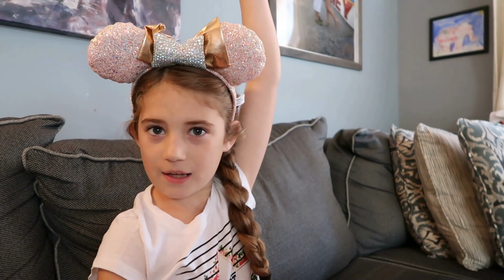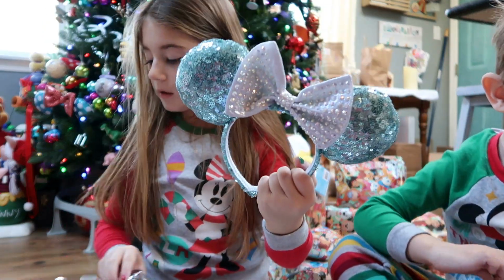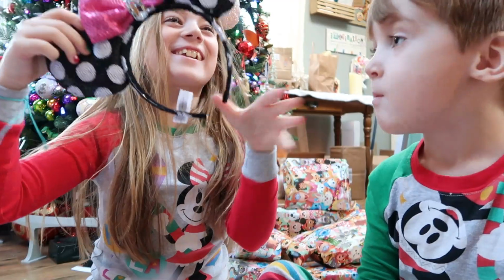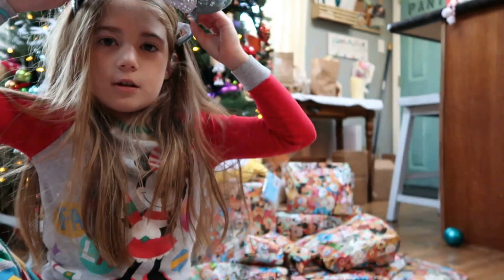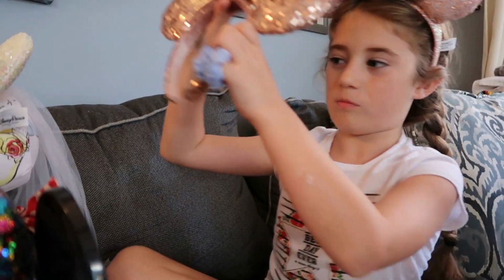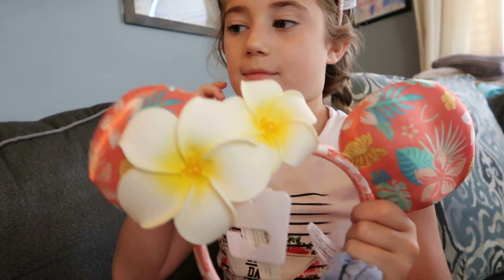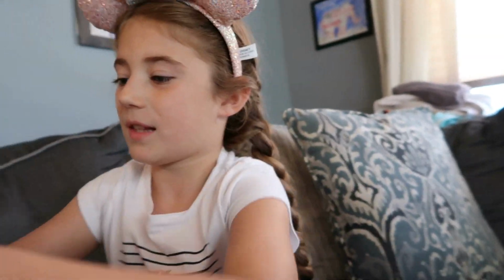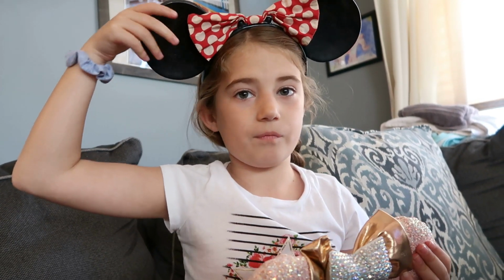Minnie Mouse ear blind bags and collection tour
Madison shows off her minnie  mouse ear collection and opens some ear blind bags